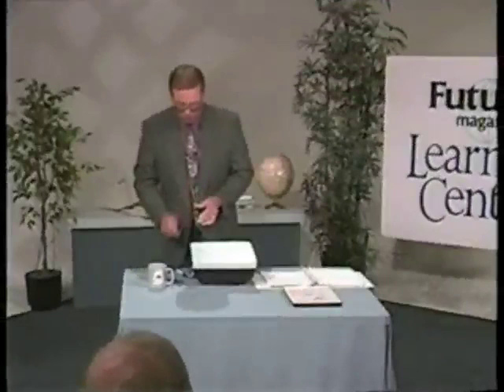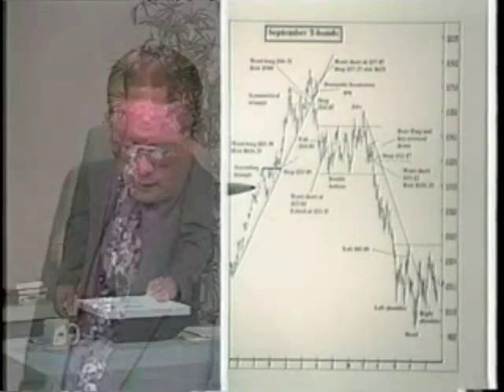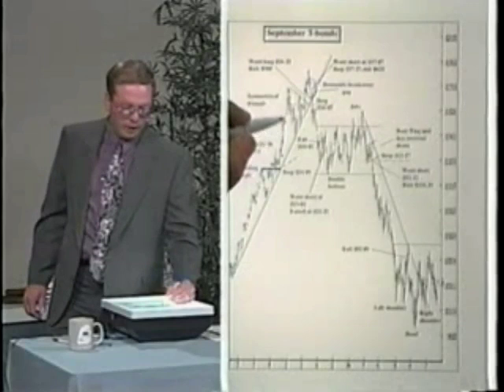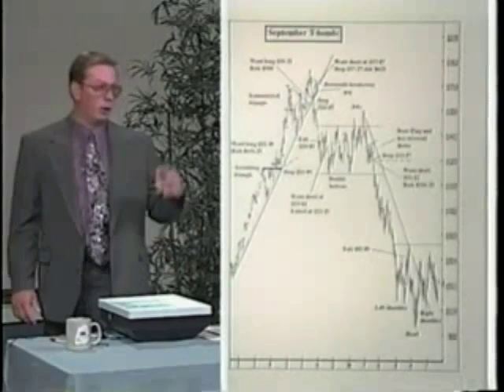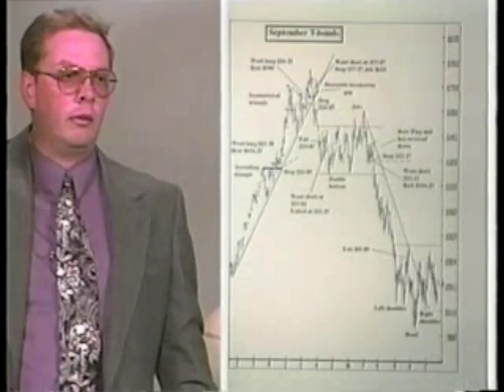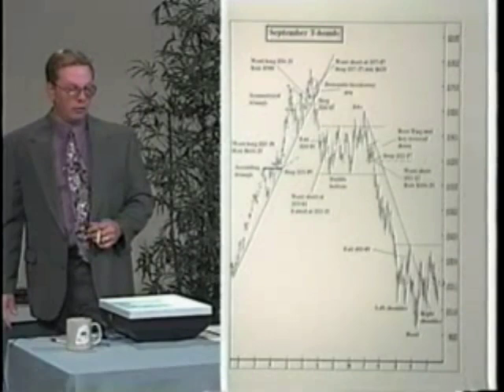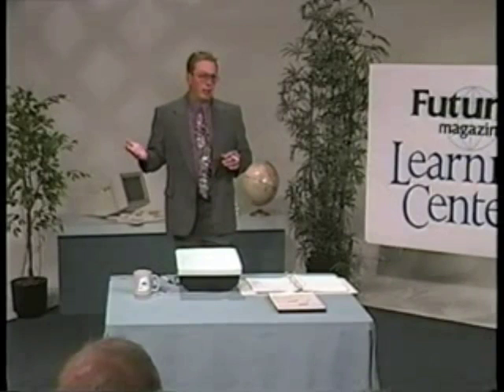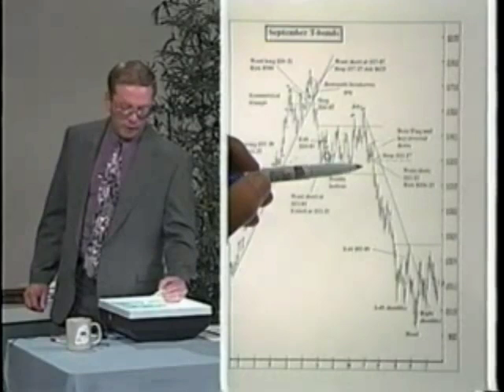Ken Seehusen: Chart Patterns that Provide Ideal Trade Location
In this video, Ken demonstrates a chart pattern which provides not only an ideal trade location, but low risk as well. He explains where to place your protective stop. Ken also explains what traders should watch. Last, Seehusen shows where you should exit your position.